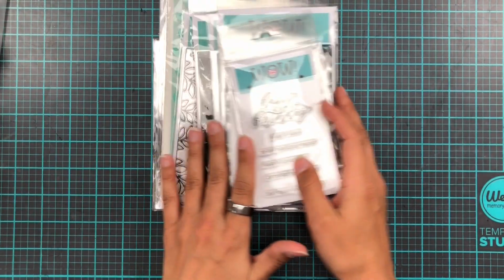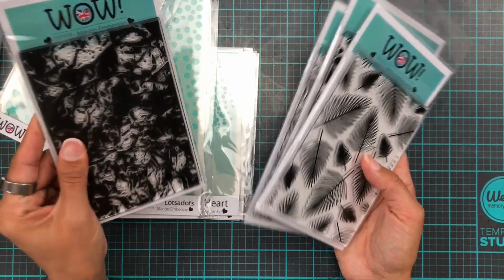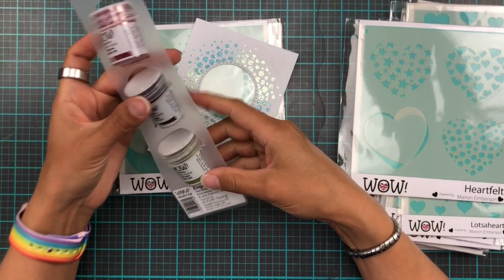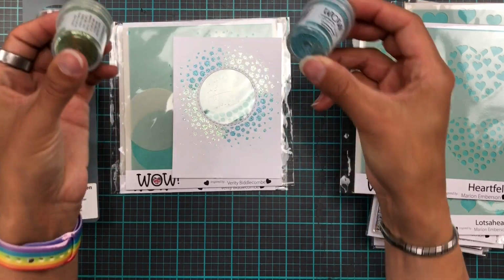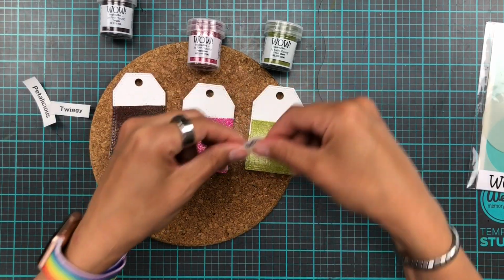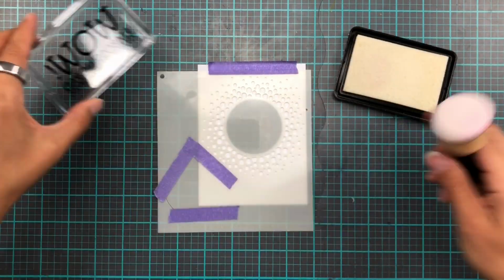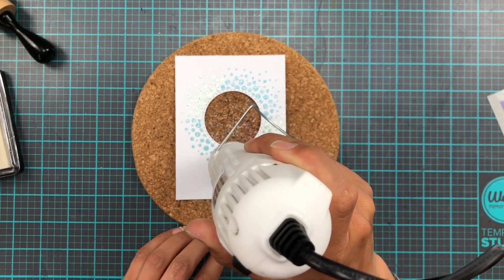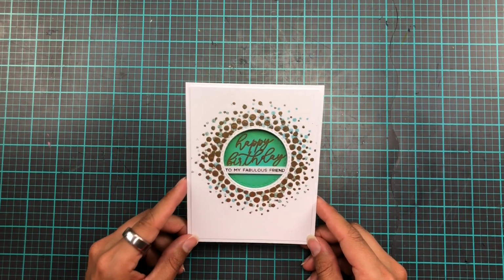Re-cap of Time To Be WOWed with Erica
Today's video is a recap of the last Time To Be WOWed where Daniel and I had a special guest: Verity Biddlecombe, who has designed some of the stencils and stamps from the latest release. It was the first-ever TRIO, and it wasn't smooth sailing due to some technical issues.

• WOW! Dual Speed Heat Tool ***NEVER COVER THE VENTS WHEN USING THE HEAT TOOL***

• WOW! Dual Speed Heat Tool - **Euro**

• Dual Speed Heat Tool by WOW – Catherine Pooler, LLC

• WOW DUAL SPEED HEAT TOOL WZHT-USA at Simon Says STAMP!

• WOW Embossing Pad, Ultra Slow Drying - Clear - Ellen Hutson LLC

• WV15A4-WOW! Superior Smooth White Cardstock - A4

• WOW! Superior Smooth White Cardstock - A4

• WC04-WC04 WOW! Metallic Gold Rich

• WOW! Stencil - Confetti Circle (by Verity Biddlecombe)

• WOW! Stencil Bundle

• Happy Sentiments by Verity Biddlecombe - Clear Stamp Set A7

• WOW! A7 Stamp Bundle